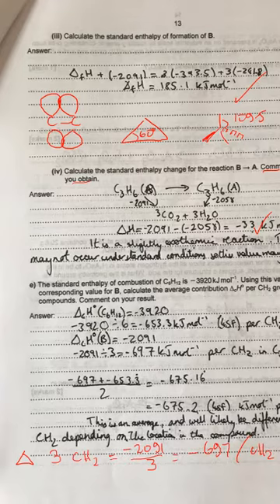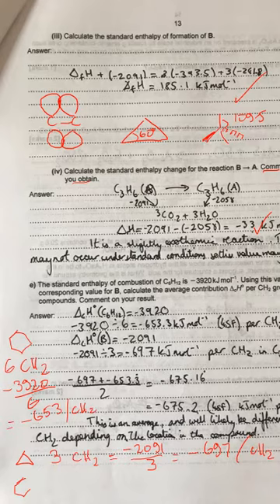Nat Sci Jake marking